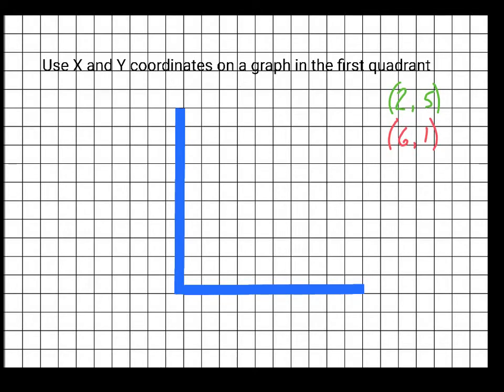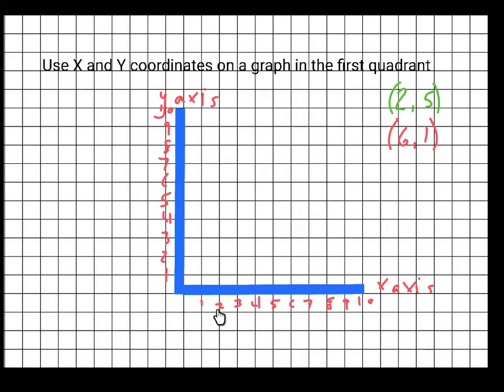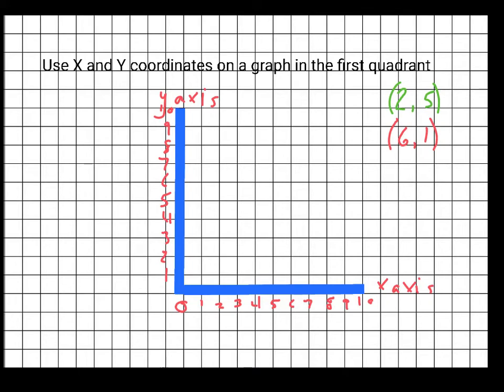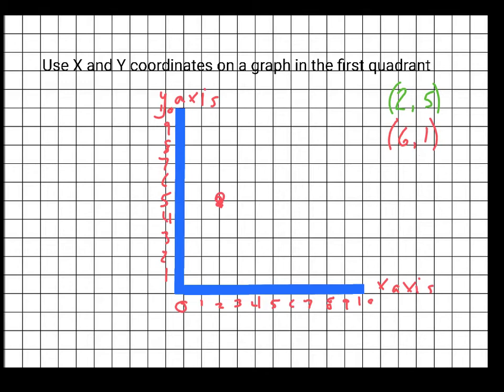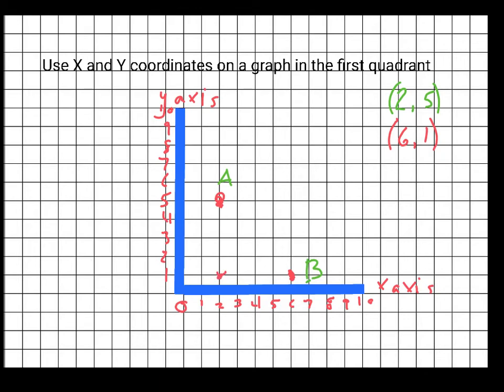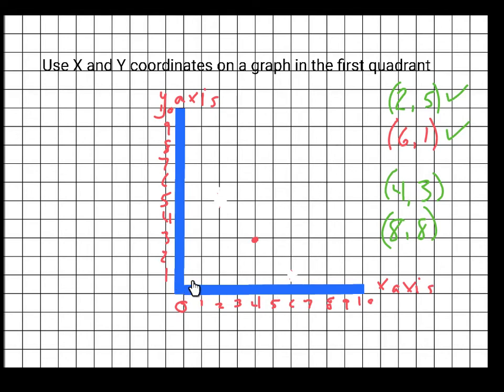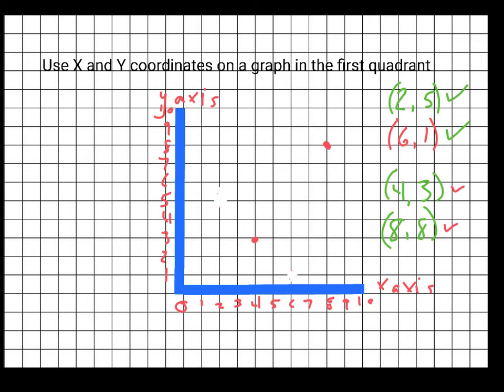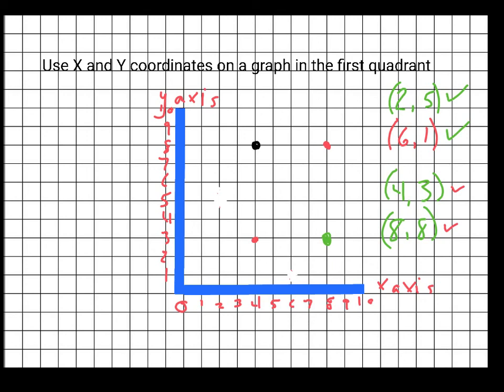How to Create a Graph in the First Quadrant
The first quadrant is the simplest of the four quadrants and that is where learners begin their exploration of graphing and the x and y axes. The lesson begins with a look at how to set up the axes and some examples of how to plot points.